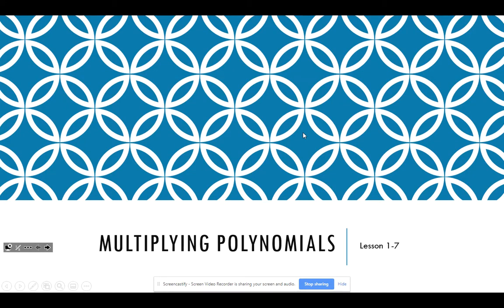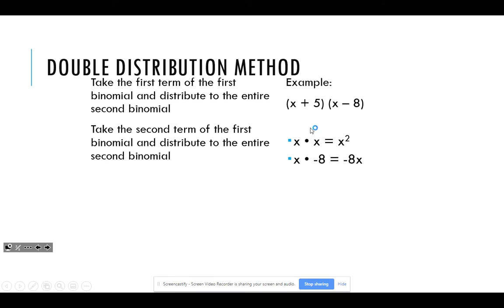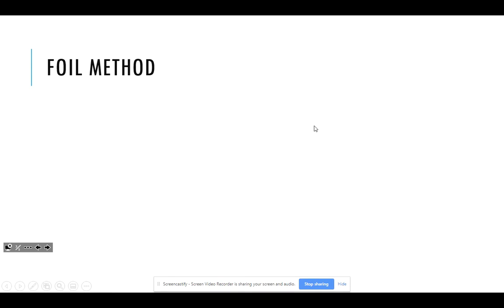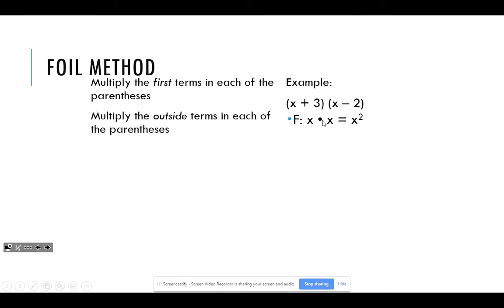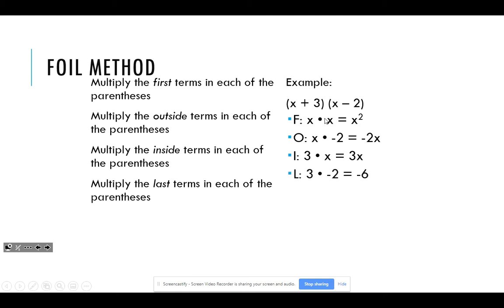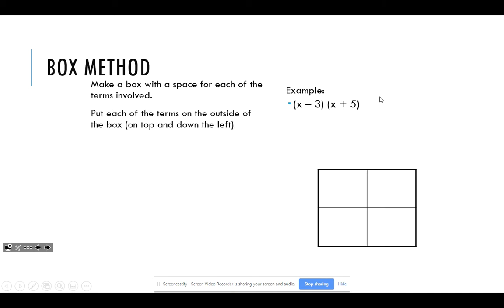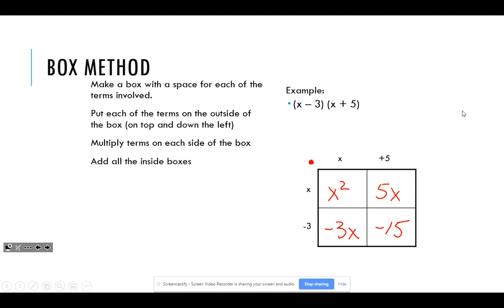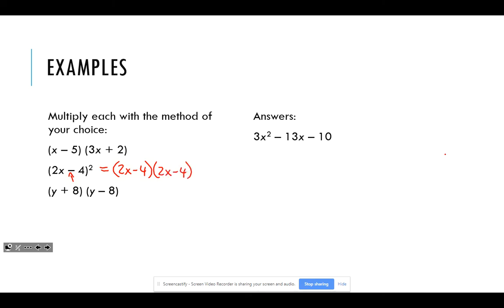Lesson 1-7 - Multiplying Polynomials